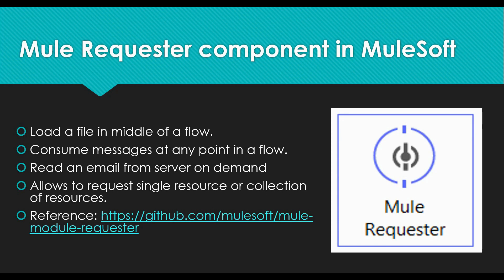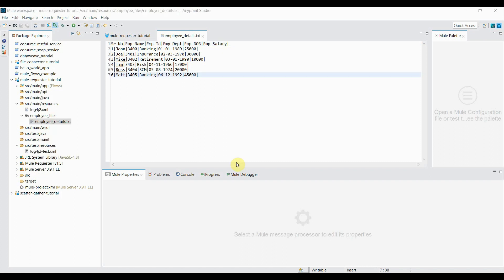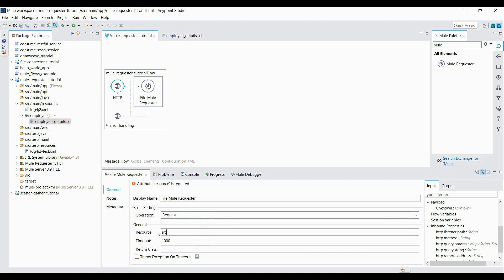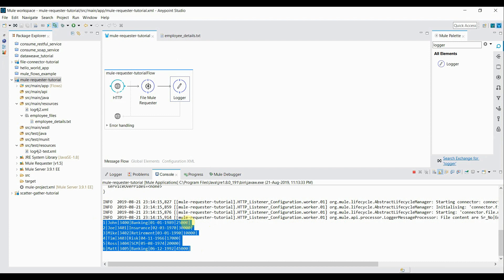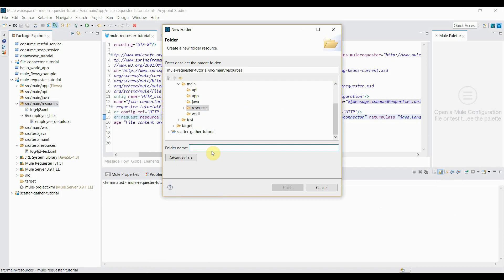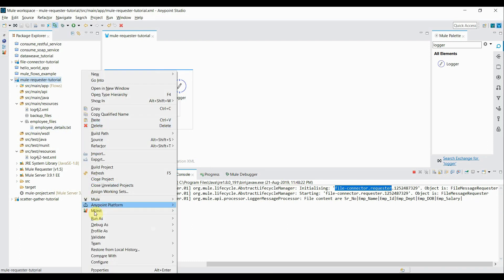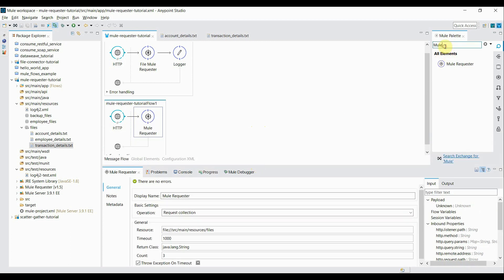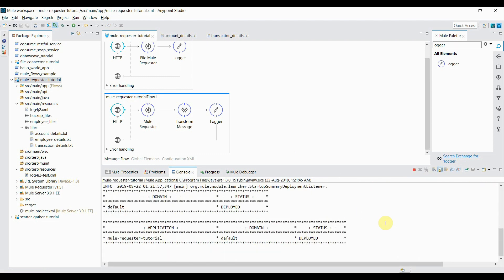Mule Requester Tutorial | Request file resources in middle of flow using Mule Requester in MuleSoft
This videos intends to provide in-depth knowledge of Mule Requester module in MuleSoft to request resources at any point in flow, which is not feasible just using message resources. It will cover both the operations present in Mule Requester -- request single resource and collection of resources.